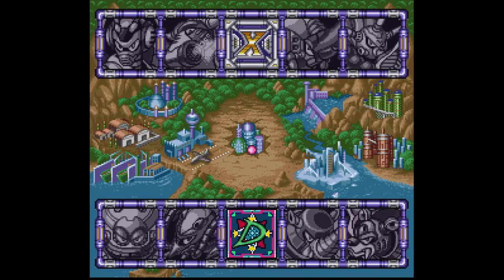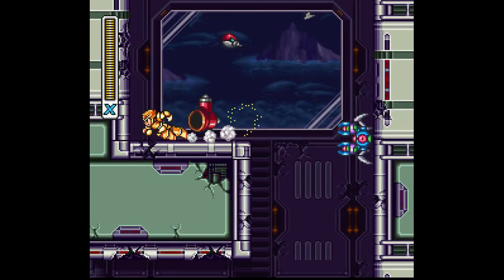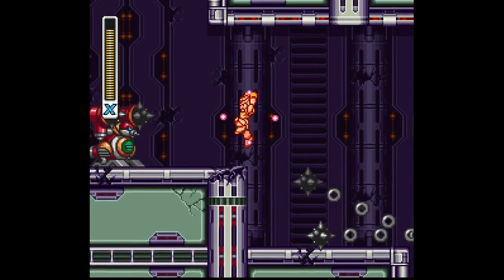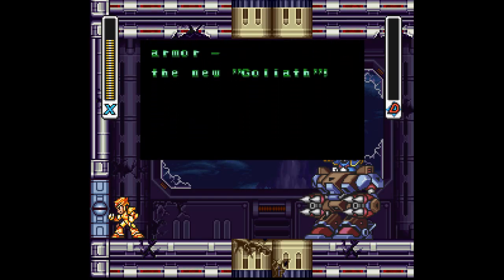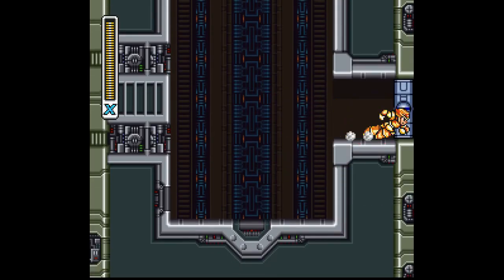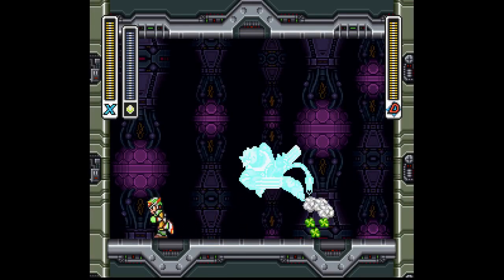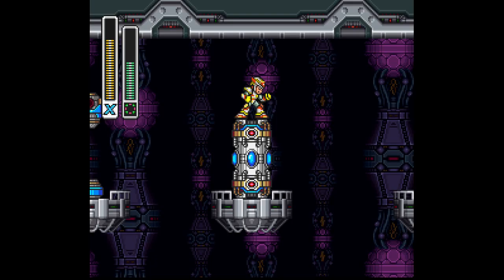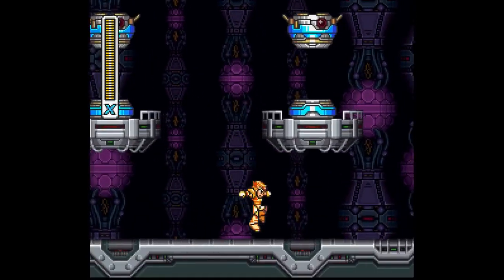Let's Play Mega Man X3 Part 08 - A Vile Rogue Gallery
So now it is time to take on Vile and the rest of X3's Rogue Gallery.